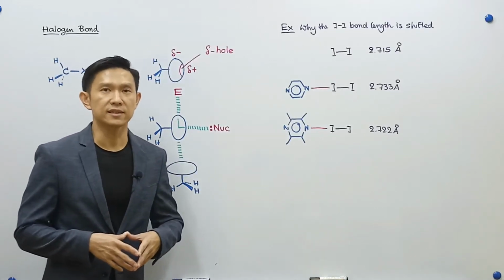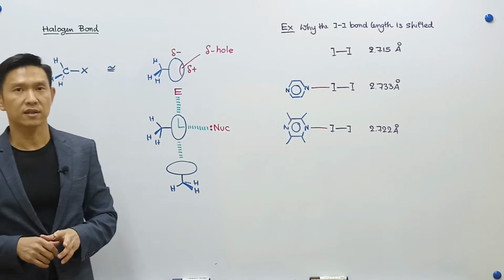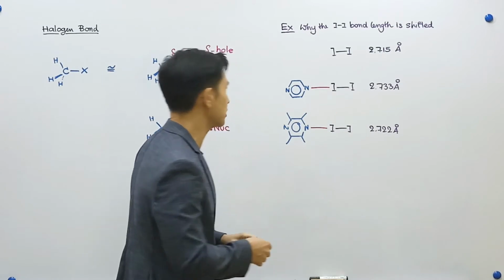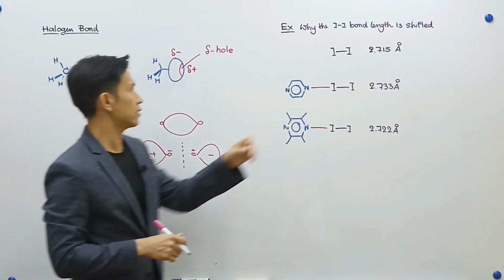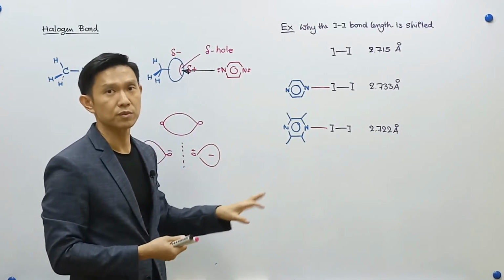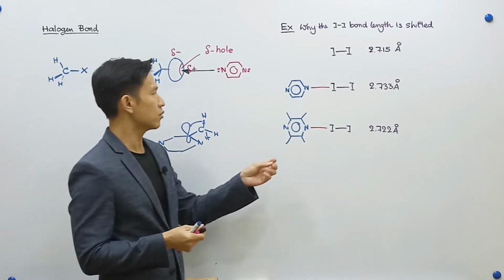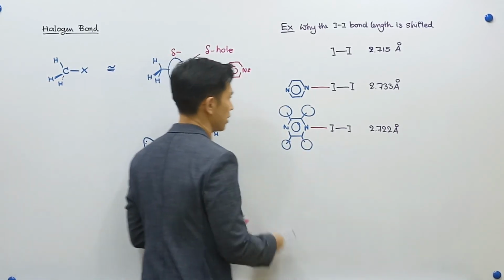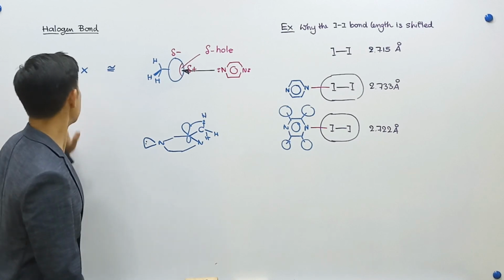Molecular Force 5A